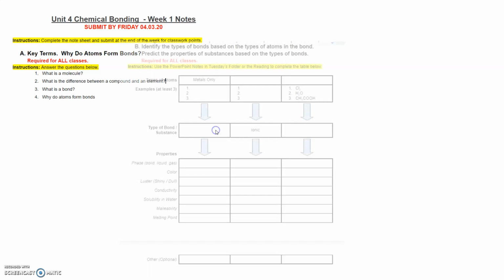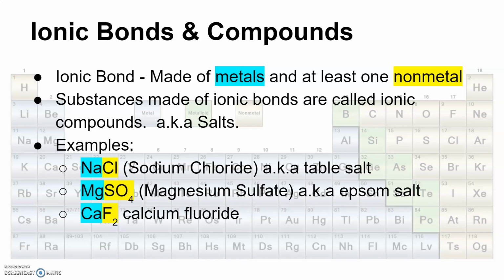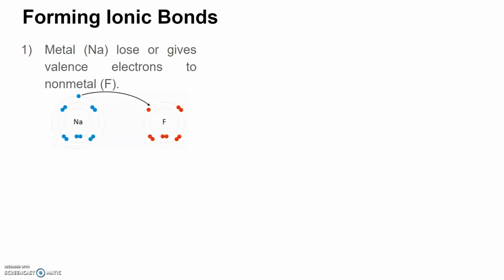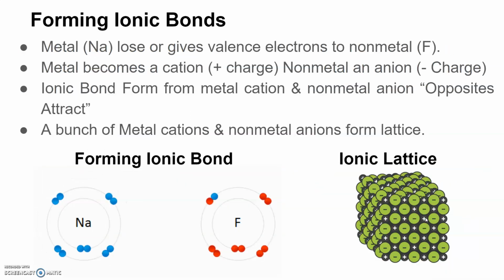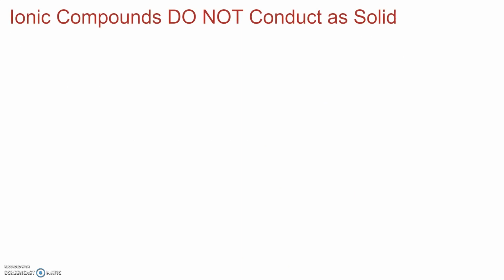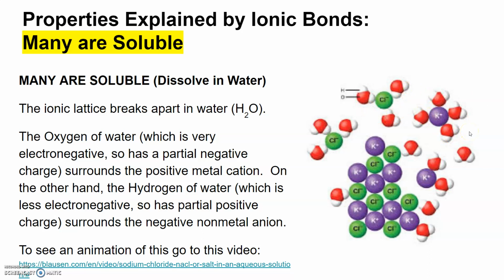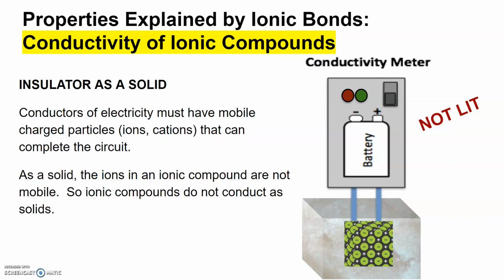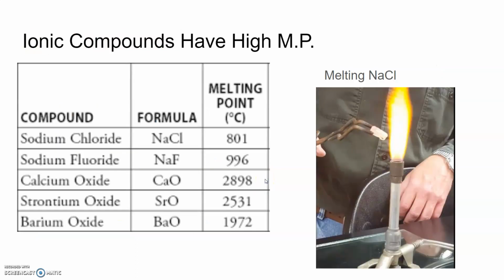U4D2 Part 3 -Ionic Bonds